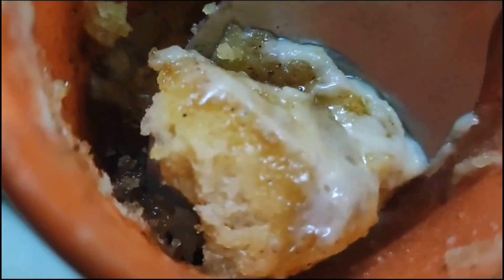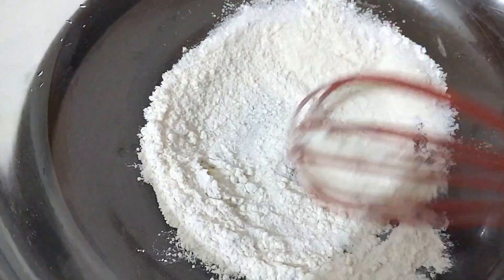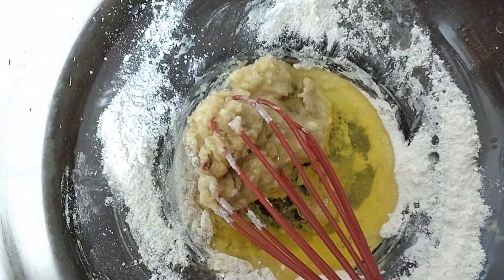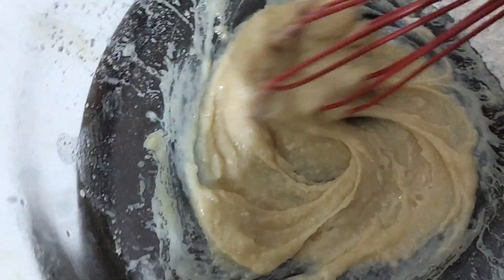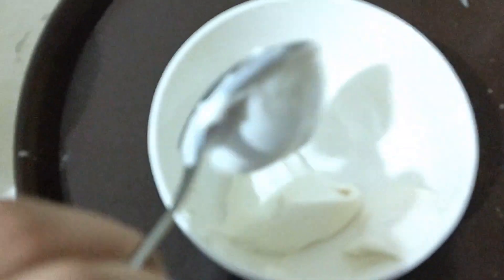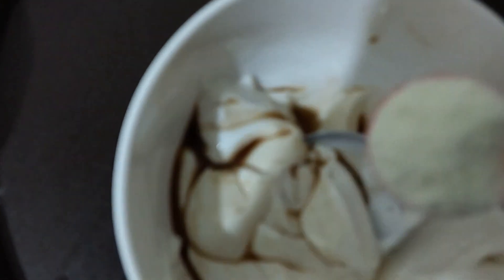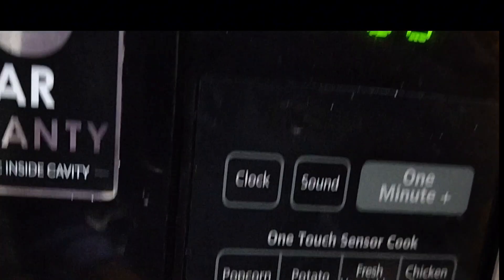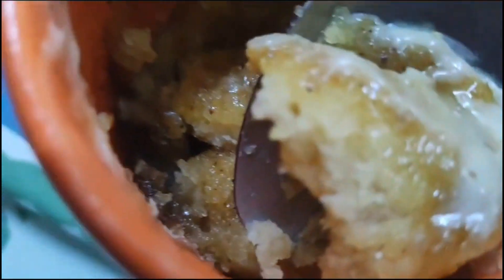Best 1 minute cinnamon mug Cake